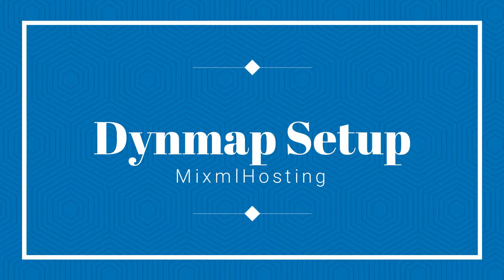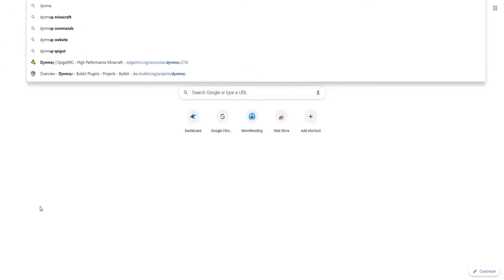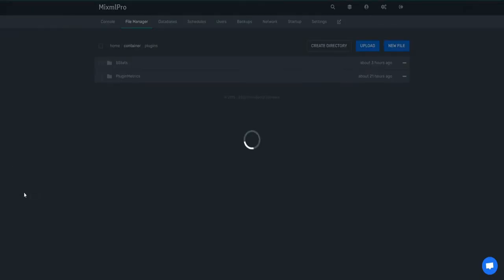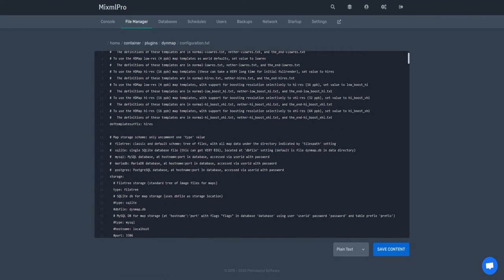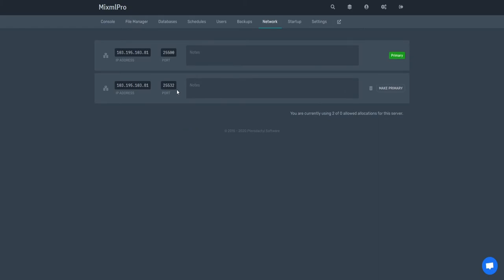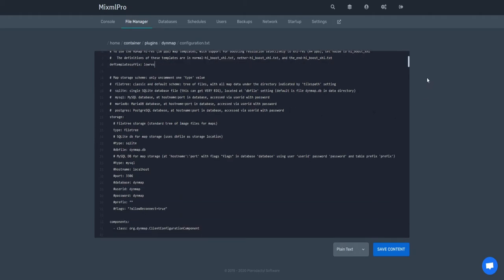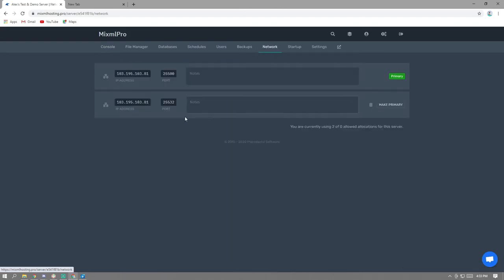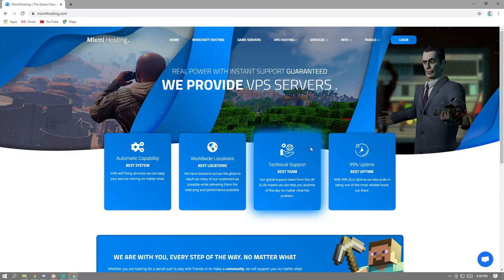How to install & configure Dynmap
In this video we show you how to install Dynmap!